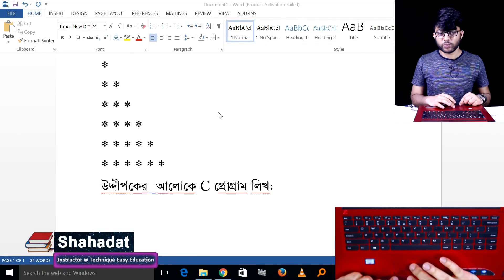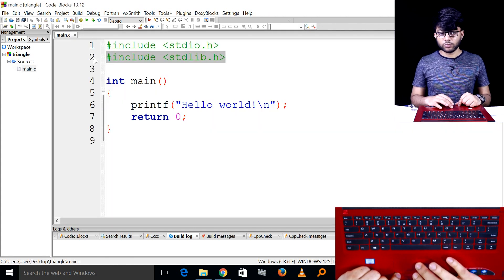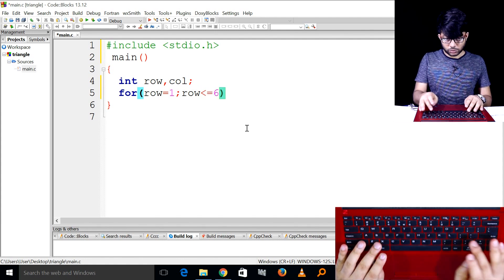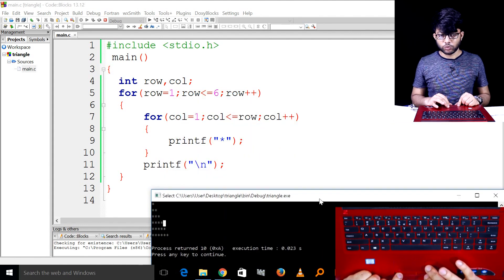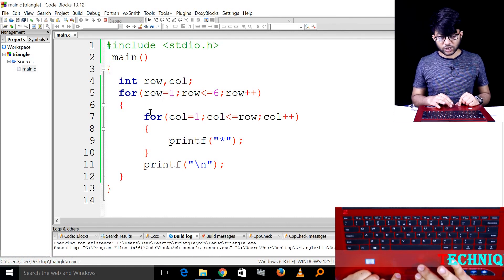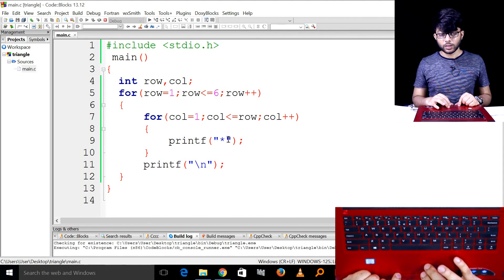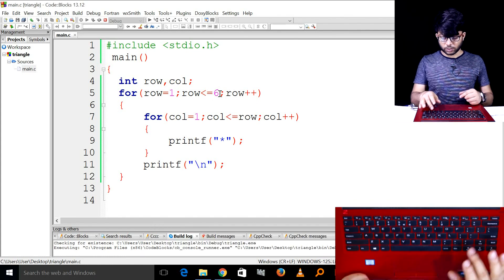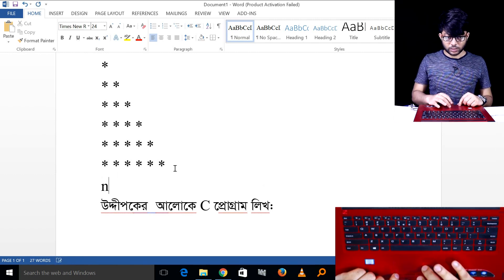উদ্দীপকের আলোকে সি প্রোগ্রাম লিখ || HSC ICT Chapter 5 || Part-186 || তথ্য ও যোগাযোগ প্রযুক্তি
উদ্দীপকের আলোকে সি প্রোগ্রাম লিখ, উদ্দীপকের আলোকে সি প্রোগ্রাম লিখ HSC, আইসিটি প্রোগ্রামিং, এইচএসসি আইসিটি প্রোগ্রামিং, তথ্য ও যোগাযোগ প্রযুক্তি প্রোগ্রামিং, এচইএসসি তথ্য ও যোগাযোগ প্রযুক্তি প্রোগ্রামিং, এইচএসসি আইসিটি পঞ্চম অধ্যায় প্রোগ্রামিং, Programming, HSC Programming, HSC ICT Programming, ICT Programming, HSC ICT Chapter 5 Programming, HSC ICT Chapter 5, HSC ICT, HSC, ICT,